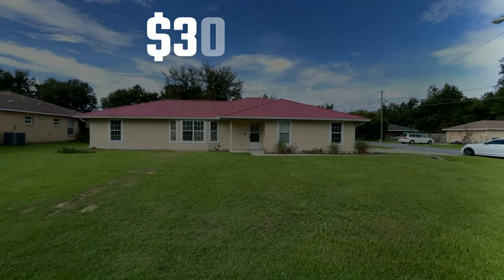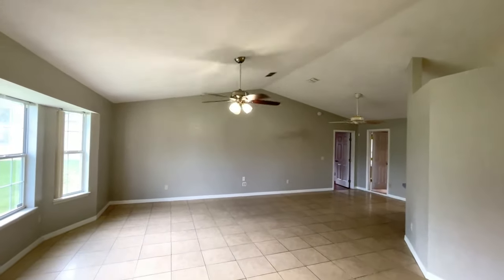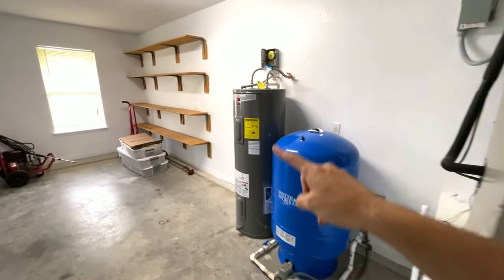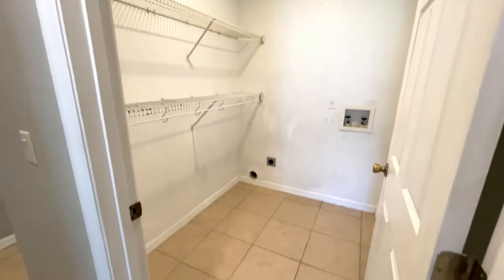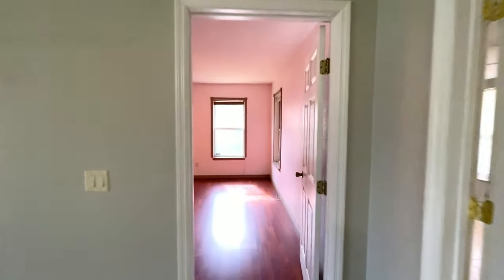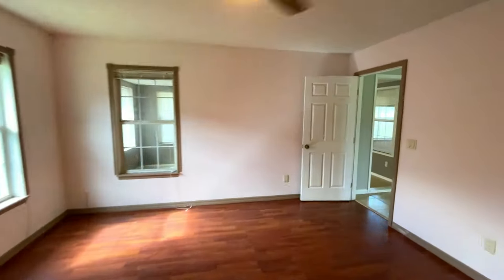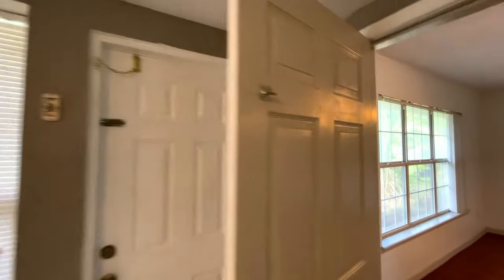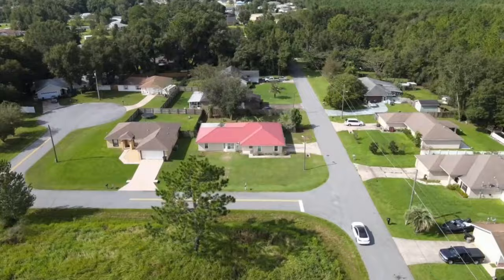Home For Sale | 3 Bed 2 Bath 1999 sqft | New Metal Roof | 2 Pecan pass track, Ocala, Florida 34472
Home for sale in ocala florida

3 Bedroom
2 Bathroom
1999 sqft

Home Details
This corner lot family home is in Silver Springs Shores, close to elementary, middle, & high schools. In addition to the 3 Bedroom, the house has two bonus rooms that can be an office/playroom. Both bathrooms were recently renovated (within two years)along with a new water heater, well pump, pressure tank, two toilets, and tile/wood floors. In 2020 the homeowner installed a brand new 50+ year warranty metal roof. This home is approximately 2000+ sqft, one of the larger ones in the Silver Spring Shores. The home's privacy is something the homeowner enjoys with a metal & 6-foot wooden privacy fence/gate. The homeowner will also include an eight-camera 24hr security valance system. The home also has an automatic remote garage door system, Ring Door Bell, that will come with the sale & purchase of the house. The seller will include complete fresh new paint on the interior of the home & $500 for fence repair.

It is my pleasure to introduce myself as Rene', a listing agent in Ocala, Florida. I am married to my beautiful wife Kelly, and we have three incredible sons. My job requires hard work! I'm always the first to get to work and the last to leave!

I have a network of agents that speak English, Spanish, Creole, Bengali, French, Portuguese, Mandarin, and Hindi in Central Florida and throughout the state.
LOOKING TO SPEAK TO SOMEONE ABOUT NEW CONSTRUCTION COMMUNITIES IN CENTRAL FLORIDA?

Sellstate Next Generation
Rene' Bartum
1720 SE 16th Ave Bldg 200,
Ocala, FL 34471, United States

*Licensed Florida Realtor*

Central Florida Homes for sale in Ocala, Belleview, The Villages, Heathrow, Inverness, Dunnellon, Williston, Chiefland, Gainesville, Silver Springs, and more!

This information is deemed accurate and correct from the sources received; however, Sellstate Next Generation Realty and the "agent" do not guarantee the accuracy of the information. All measurements are approximate and should be verified by the Buyer or Buyer's Agent. The seller requests proof of funds or a pre-approval letter with all offers.